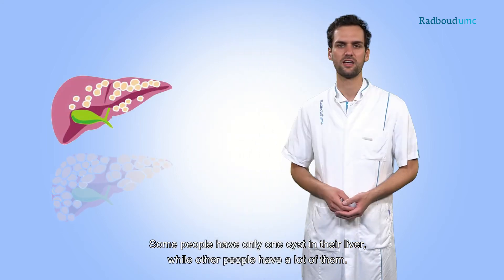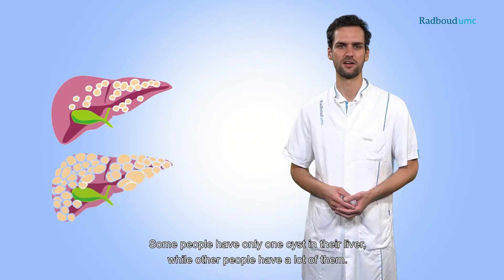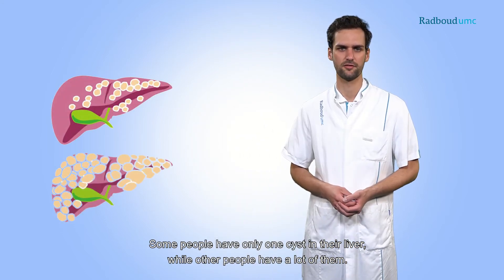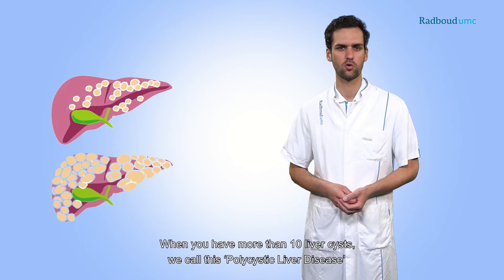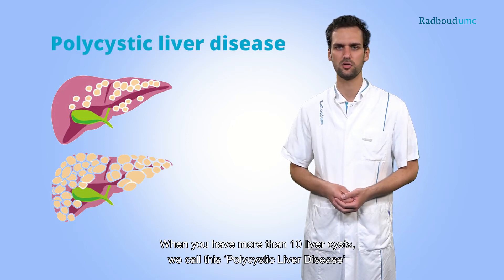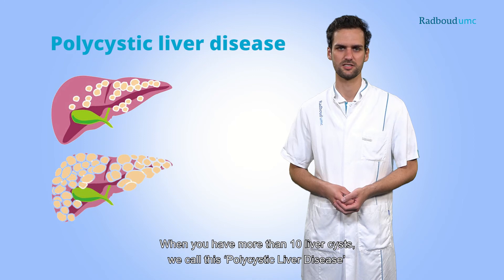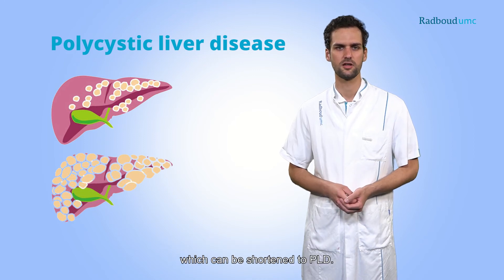1 What is Polycystic liver disease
Radboudumc, European Reference Networks